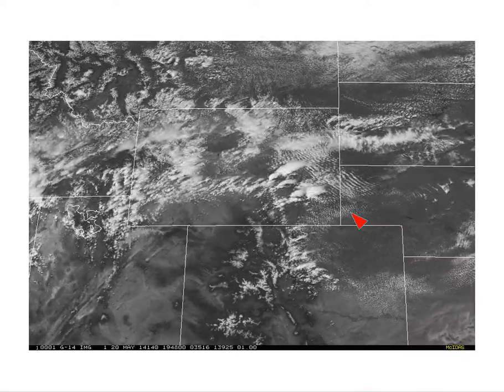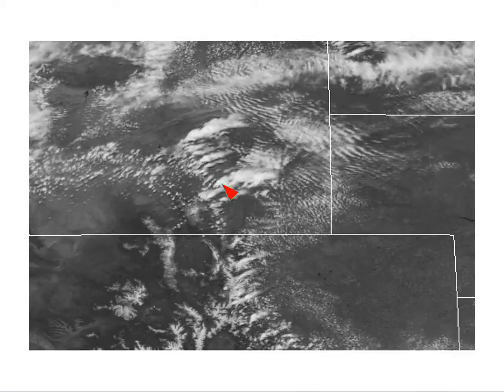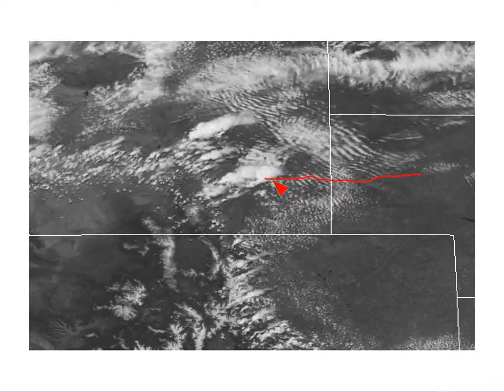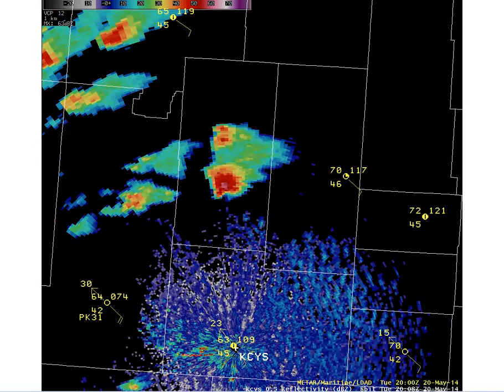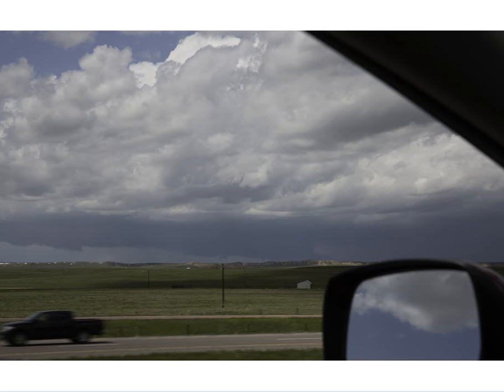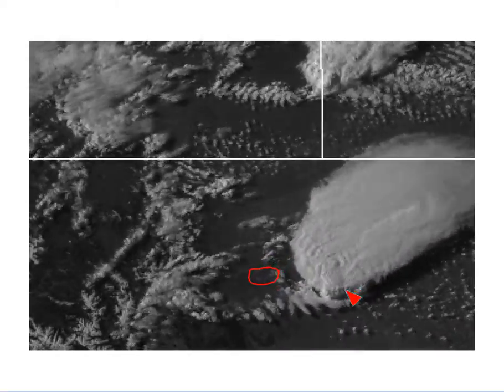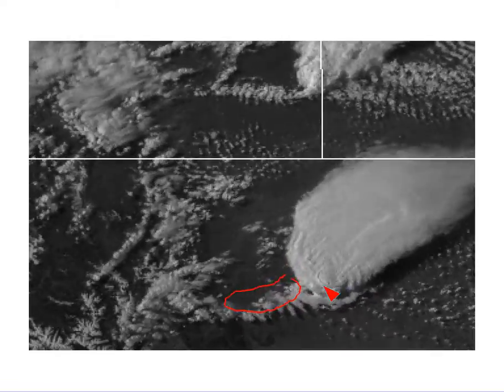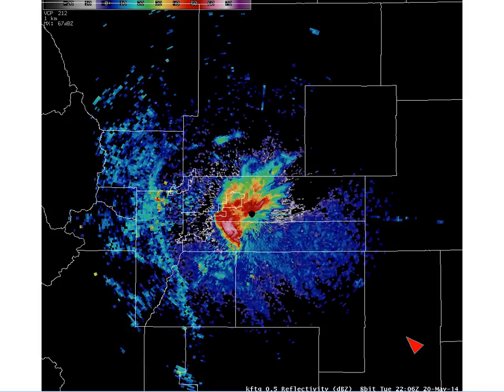VISIT blog entry on GOES-14 SRSOR applications May 20, 2014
VISIT blog entry on GOES SRSOR applications for May 21, 2014 event